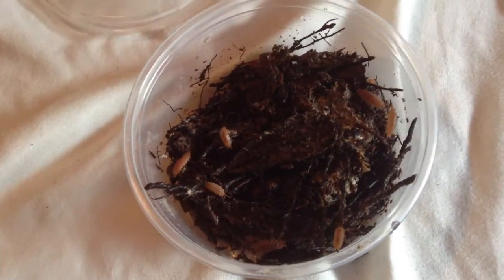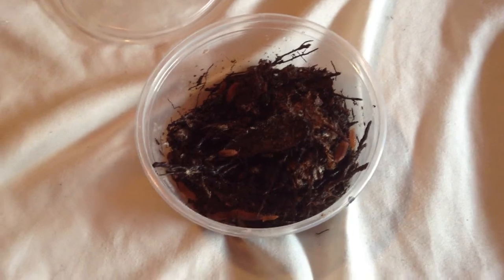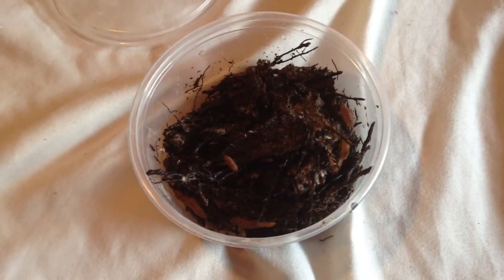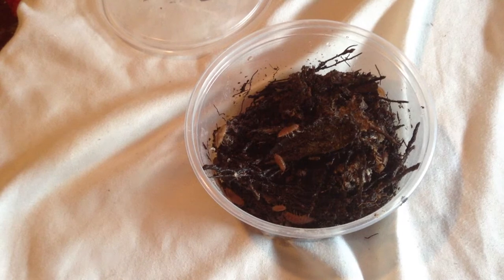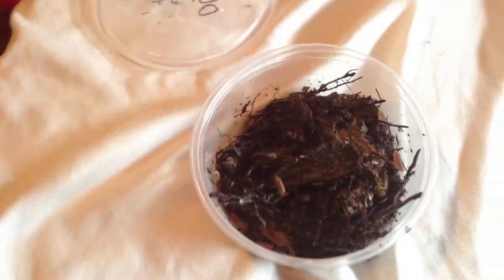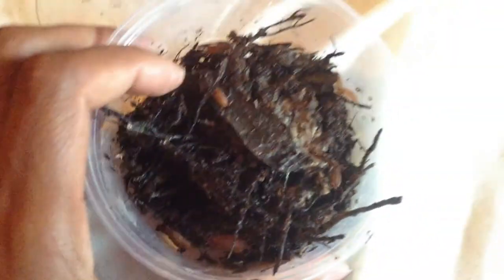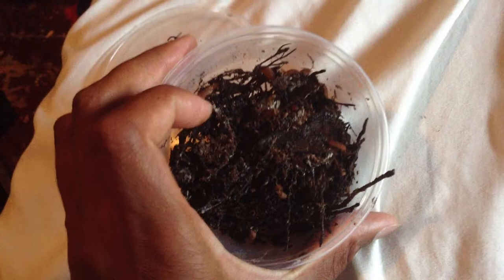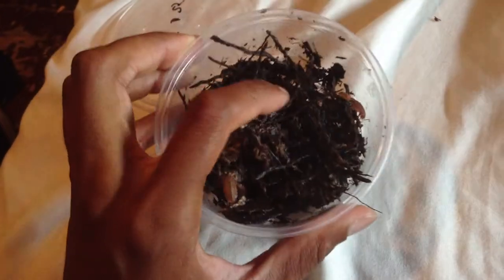Giant Orange Isopods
Here I just give a brief discussion and viewing on my Giant Orange Isopods. I started my Culture from Iso's received from Jerry Huff. You can find him on DENDROBOARD.com, he has a wide variety of Dart Frogs, bugs, and other Frog related products.